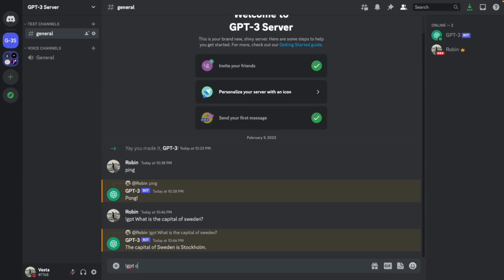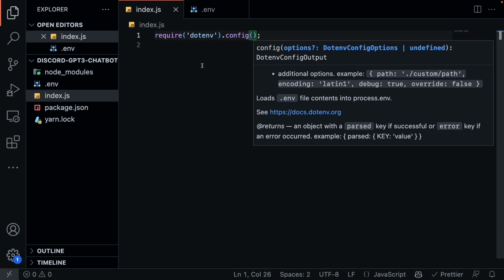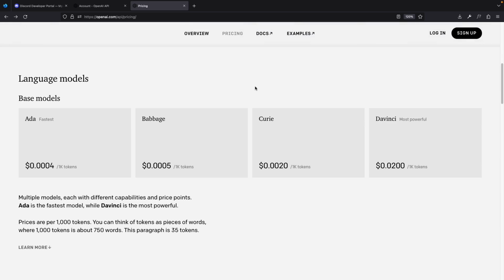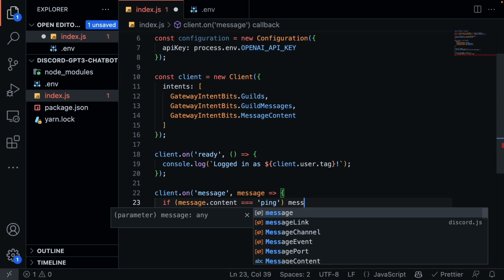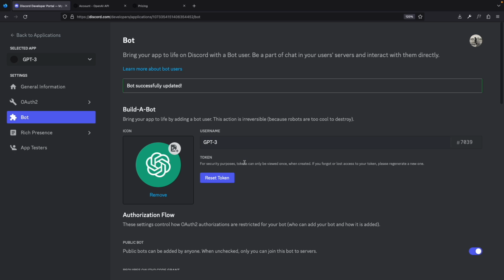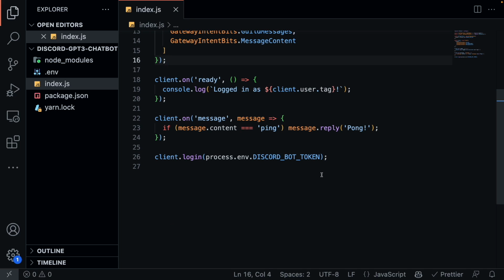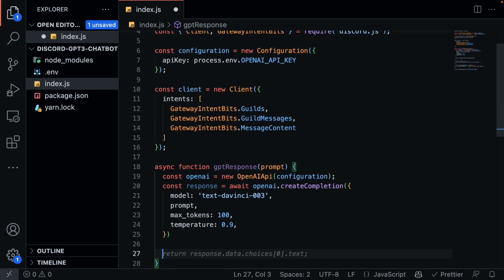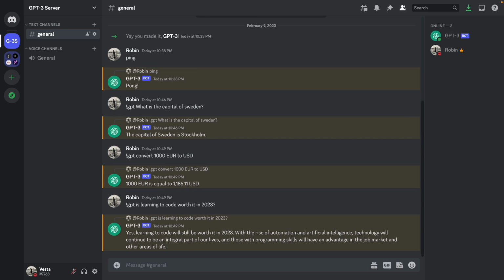How to Build Your Own AI GPT-3 Discord Bot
Learn how to build an AI chatbot for Discord with OpenAI GPT-3 in today's video.

Chapters:
0:00 Introduction
0:13 Project Setup
1:59 OpenAI Configuration & API Key Generation
3:20 Discord Client Creation & Event Listeners
4:57 Adding a Discord Server
5:22 Bot Application Creation
6:28 Bot Joining the Discord Server
7:42 Testing "Ping Pong" Message
7:58 OpenAI API Completion Generation Function
9:17 Event Listener for !gpt Command
10:04 Testing the Bot
10:36 Conclusion